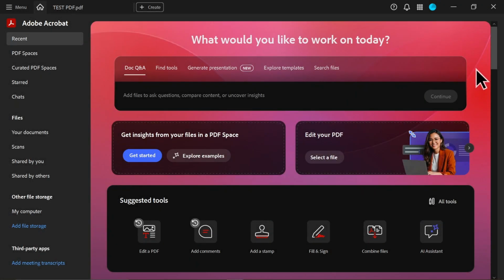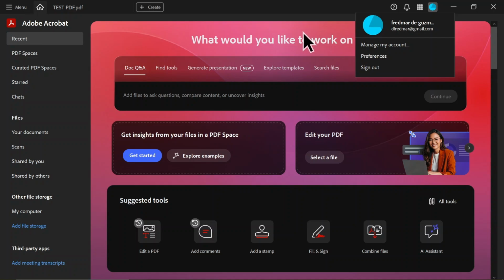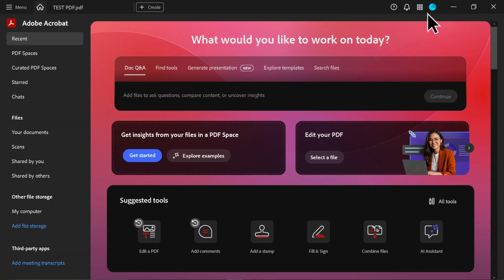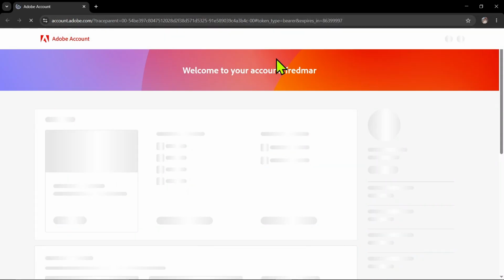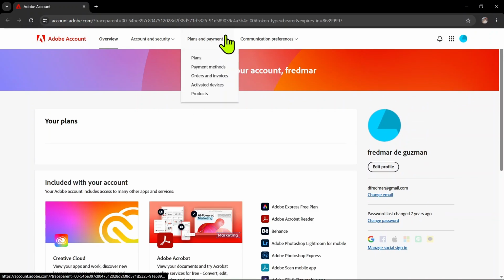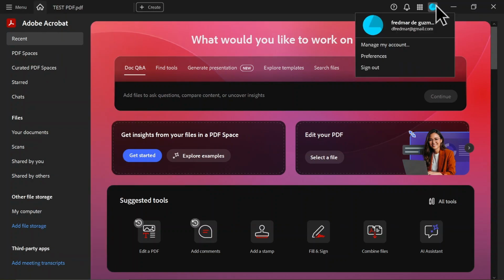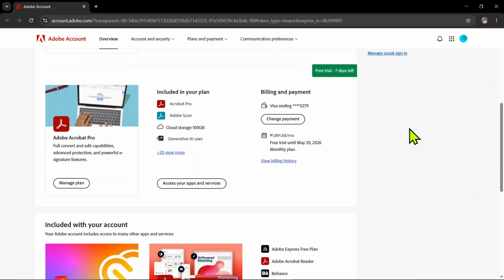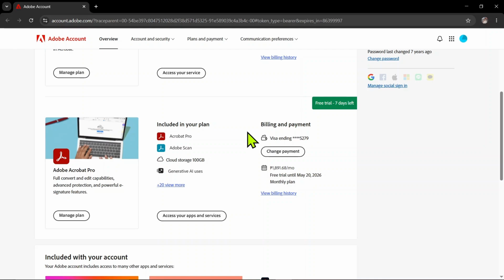Como inserir a chave de licença do Adobe Acrobat [Guia Completo 2026]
Neste vídeo, mostrarei como inserir uma chave de licença do Adobe Acrobat e ativar o software com sucesso. Você aprenderá como entrar na sua conta da Adobe, verificar o status da sua assinatura e solucionar erros comuns de ativação para desbloquear todos os recursos premium.

Este tutorial do Adobe Acrobat abordará:
✅ Como entrar com o ID da Adobe associado à sua compra
✅ Como inserir um número de série ou chave de licença para versões independentes
✅ Como entender a diferença entre ativação baseada em conta e ativação baseada em chave
✅ Como verificar o status da sua ativação através do menu Ajuda
✅ Como solucionar problemas de incompatibilidade entre os tipos de licença das versões Standard e Pro
✅ Como lidar com restrições de limite de dispositivos e logins de contas corporativas

Ao final deste vídeo, você saberá como ativar o Adobe Acrobat de forma eficaz e garantir que sua licença seja aplicada corretamente ao seu dispositivo.

Se você está procurando informações sobre como inserir a chave de licença do Adobe Acrobat, ativar o Adobe Acrobat Pro, inserir o número de série do Adobe Acrobat ou solucionar problemas de ativação da Adobe, este vídeo é para você.

💡 Dica: Se a sua chave não estiver funcionando, verifique se você não confundiu o número "0" com a letra "O", pois essa é uma das causas mais comuns de falha na verificação da licença.